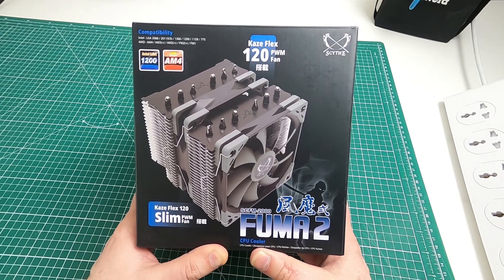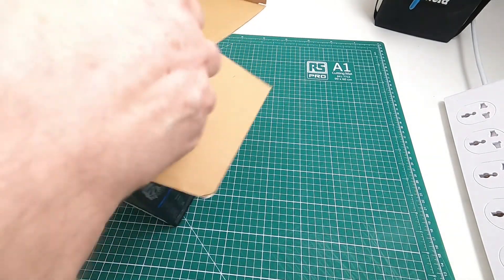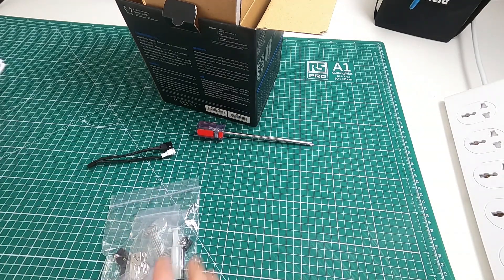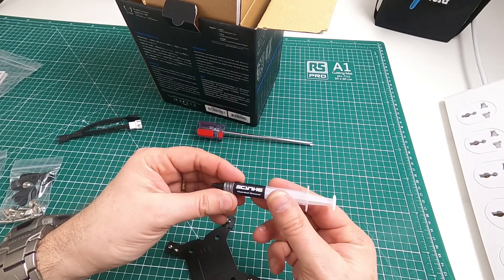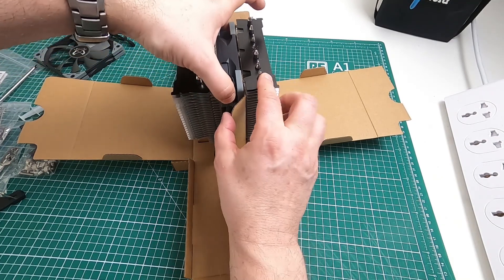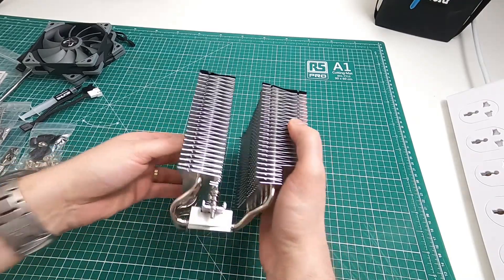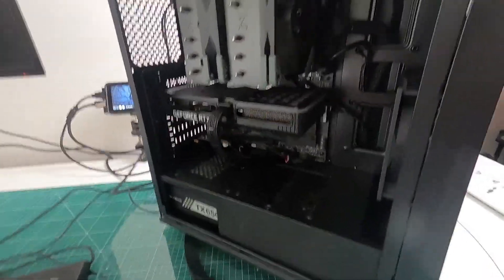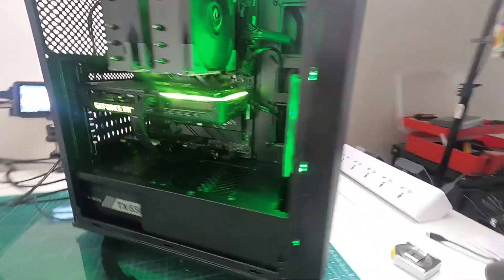Scythe SCFM-2000 FUMA 2 *REAL* Unboxing in English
Unboxing the Scythe SCFM-2000 FUMA 2 cooler - with a demo of it cooling a stock speed i7-10700F at the end.

The main product page with a detailed description and a downloadable User Manual can be found

This kind of cooler always looks more confusing to fit that they actually are. Once you've identified the specific parts you need for your particular CPU socket there is quite a lot of bits that can be put straight back in the box.

Using prime95 to load all cores, the temperature of the i7 10700F was about 60 degrees - and the cooler was virtually silent.